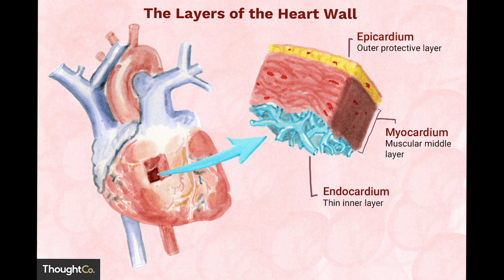Physiology Explainer Video - ANAT 220